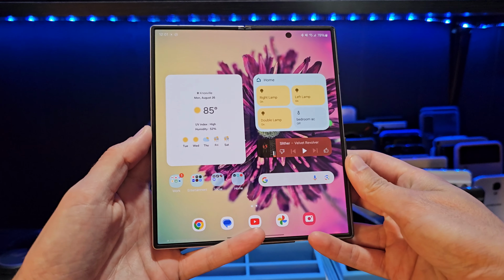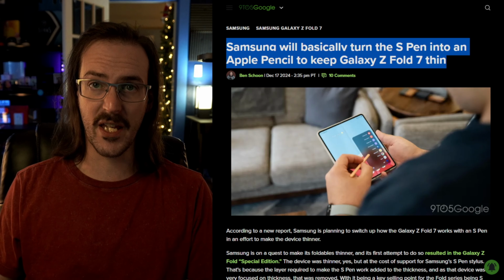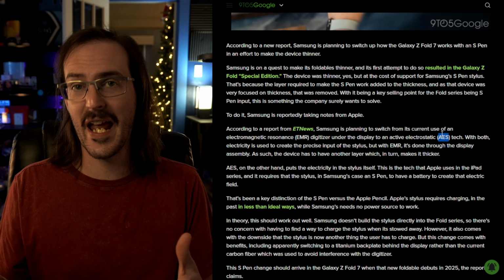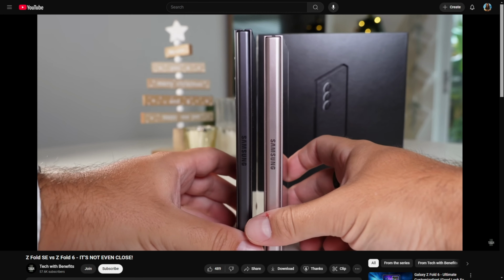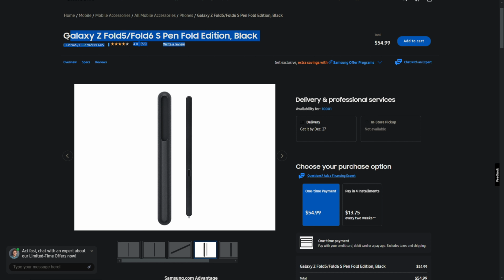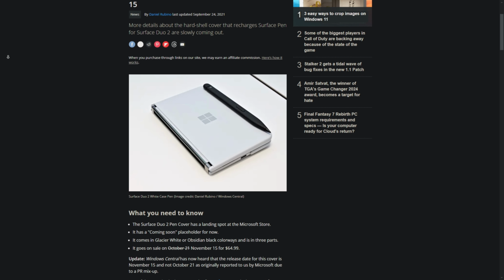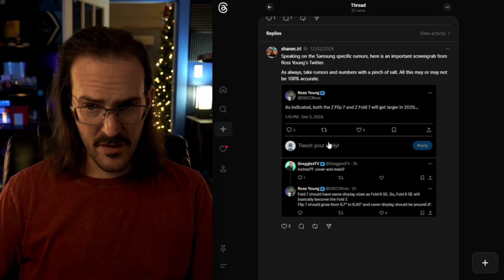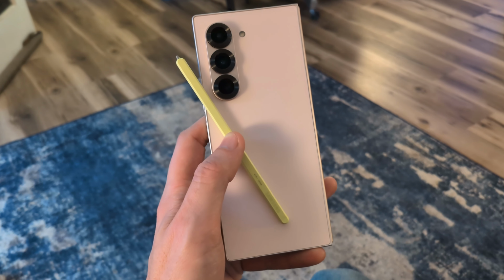Samsung Rumored to Change S Pen Tech Chasing Thinner Z Fold 7